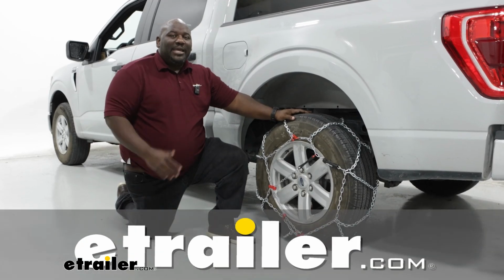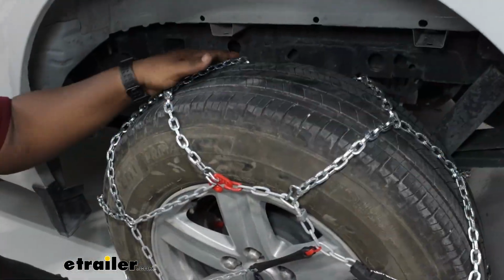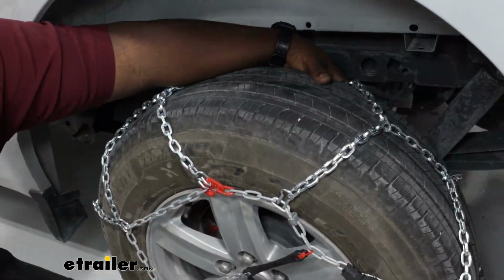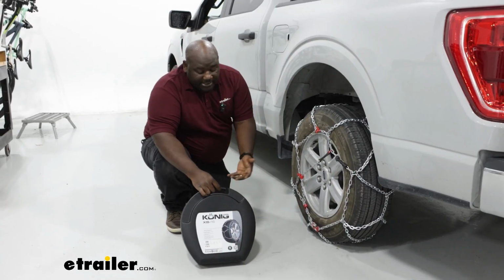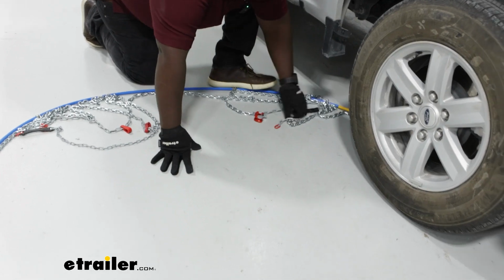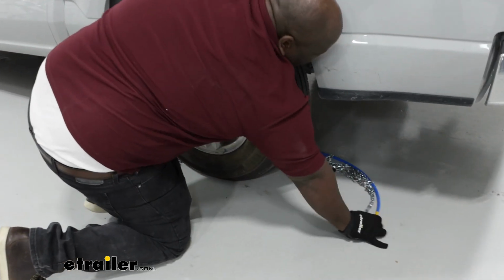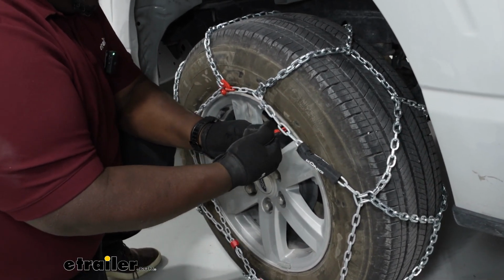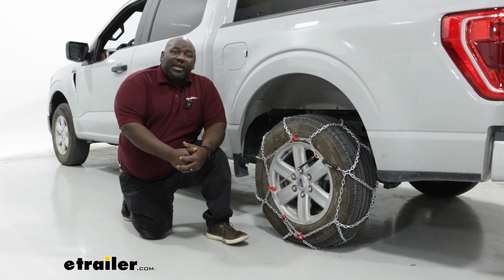etrailer | DIY 2023 Ford F-150 Installation for the Konig Commercial Truck Tire Chains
How's it going neighbors  This is Ed here with etrailer.com  and we're taking a look  at the Konig tire chains on our 2023 Ford F-150.  Our tire size is actually gonna be the 245/70-17  on our 2023 Ford F-150.  We're gonna start taking a look at some  of the features on the chains that are gonna work for you.  This particular style  of chain is gonna work best for deep snow.  It's not really made for ice or mud  or off road conditions,  even though it's rated to go off road.  The style of the links are the square links,  and that's good for biting into the road  to get you additional traction.

And the pattern is actually a diamond pattern.  And what that will do for you  is give you better traction down windy roads  because you have more on the sides of the wheels.  As far as fitment,  you have plenty of space behind the tire  as far as room for your chains to move freely.  Going a little bit further down,  one of the cool features about the Konig,  it lets you know how to make your connections.  Every connection point on the chains themselves is red.

So you know if it's red, it connects and links together.  And you have an included rubber tensioner.  So you don't have to buy an additional rubber tensioner  that goes across the front as well as the powder coating  helps to protect the chains from corrosion  as well as damage to your tire.  As far as the box that it comes in,  the case that Konig uses for their chains in general usually  are gonna be some of the better cases.  But I would go a step further  as far as making your chains a part  of an emergency cold weather kit where you have gloves  to protect your hands against the cold  and potential jagged edges on the chain links themselves.

As well as a pad, 'cause you'll be on the cold, wet ground  to keep yourself dry and warm.  Installation with this tire chain is super easy.  And now I'm gonna show you how  to install it on your Ford.  You wanna start with laying your chain out on the ground  to try to get an idea as far as the orientation,  making sure you don't have any twists  and everything is laying flat, like this.  And another tip would be to make sure  that your hooks are facing towards the ground,  'cause you don't want those up against  the rubber of your tire.

So once you straightened everything out,  you're just gonna slide it behind.  You're gonna grab your braided cable  and make your connection behind the wheel.  And just drape your chains over.  All right. And you're gonna take your red hook  and link it into the red link.  And use your a tensioning chain  and route it through,  and give it a little tug.  From there, you're gonna go through your plastic clips  and then finally connecting to a link.  From here you're gonna do the same thing on the other side.  And then roll forward a little bit  and make your adjustments.  Since this is just a test fit, we're not gonna do that step,  but that's how you install 'em.  And this has been a look at the Konig tire chains  on our 2023 Ford F-150.